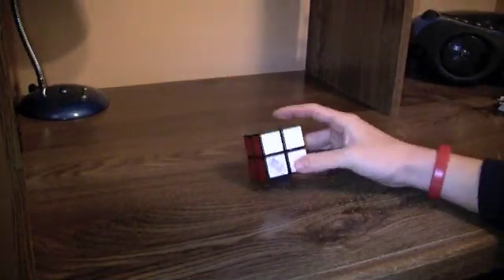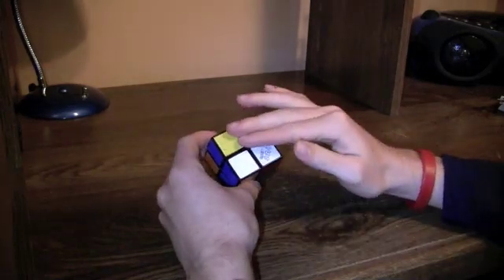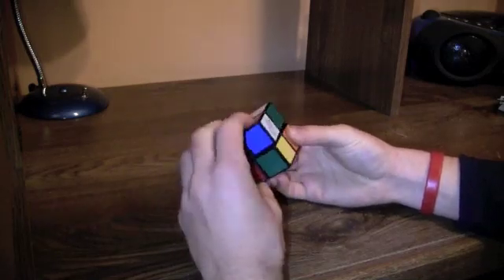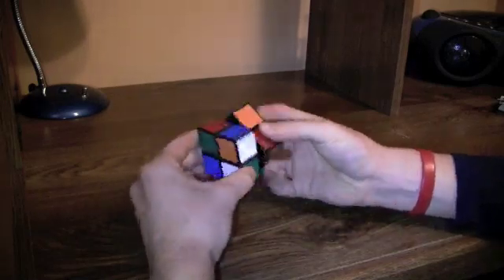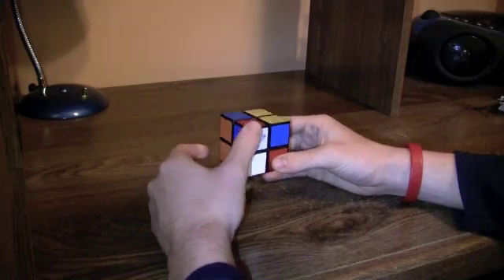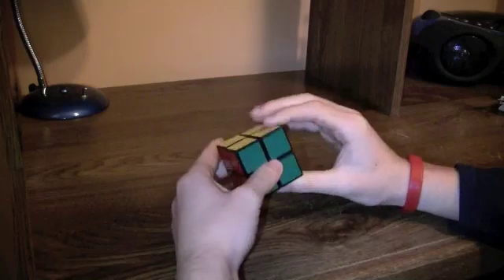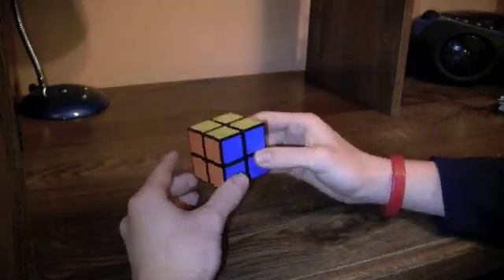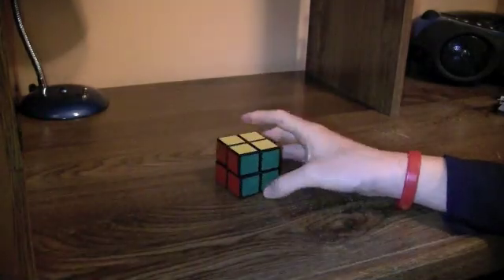How To Solve A 2x2x2 Rubik's cube: Ortega Method (Part 1)